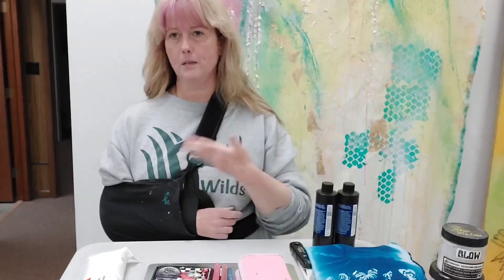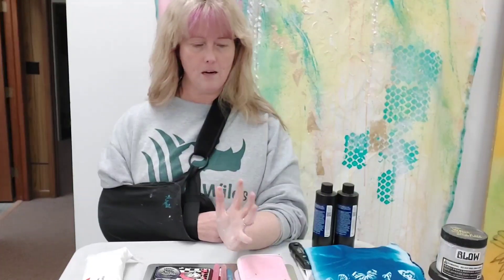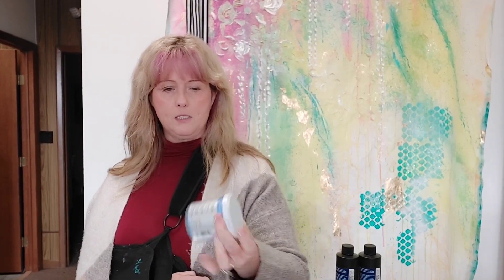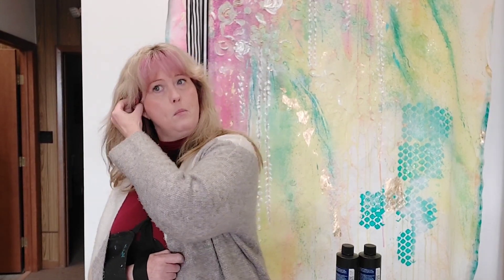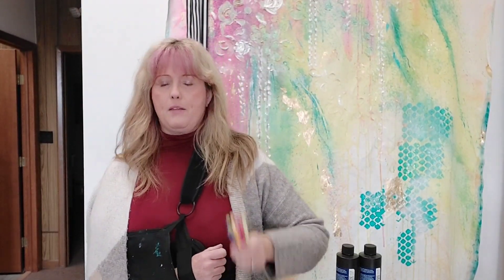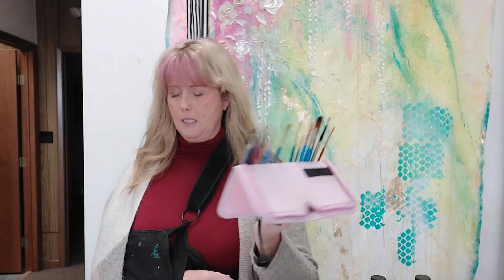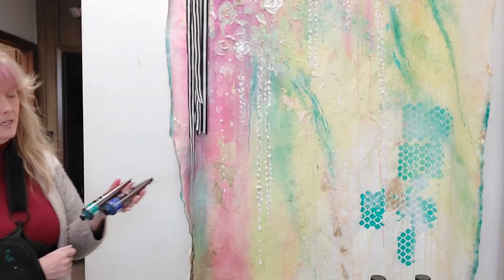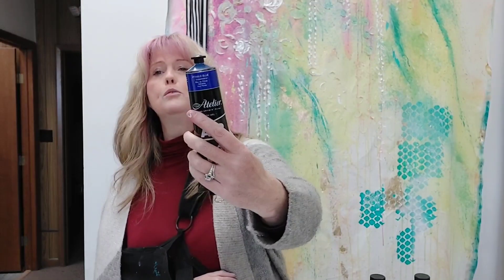2022 Favorite Art Supplies